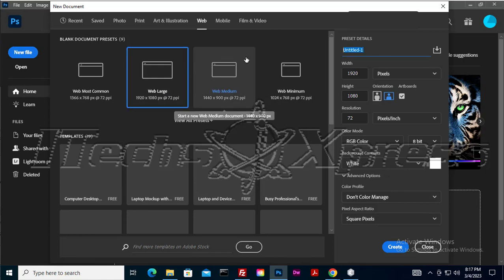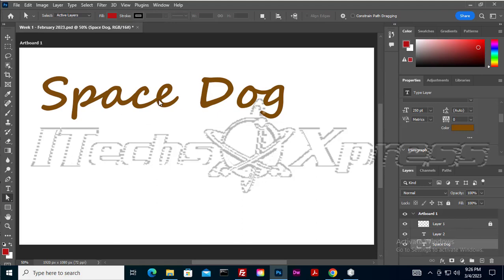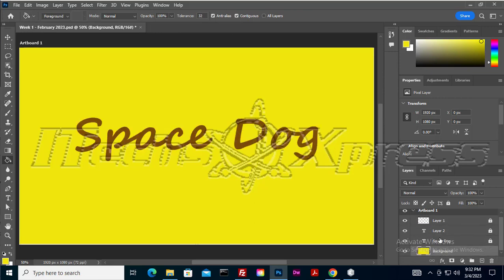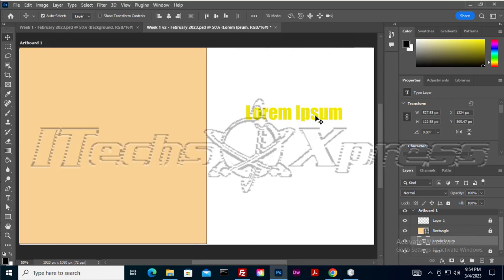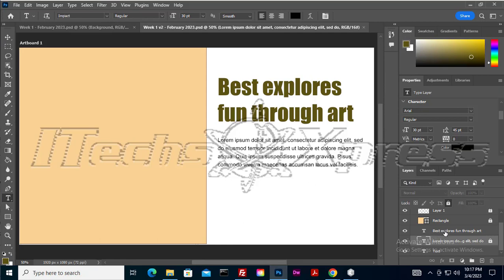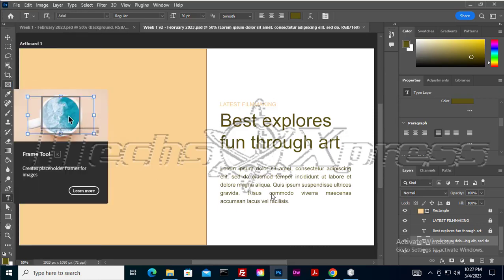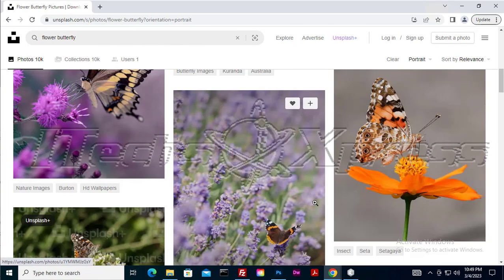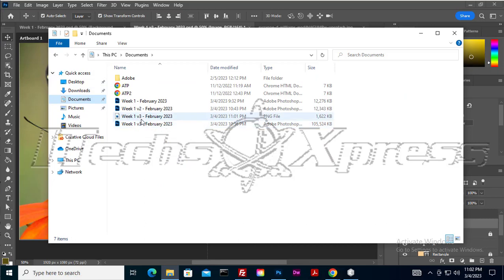DSK Photoshop - Week 1 - 01_Visual_Design_Practice - February 2023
In this video I will (Drop Some Knowledge) and walk you through creating a practice visual design using Adobe PhotoShop and Unsplash.